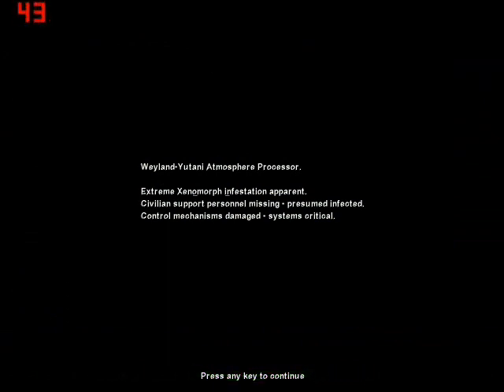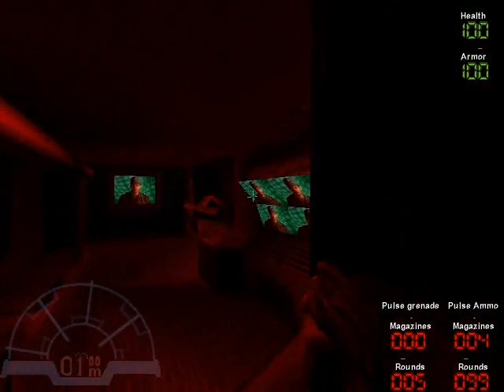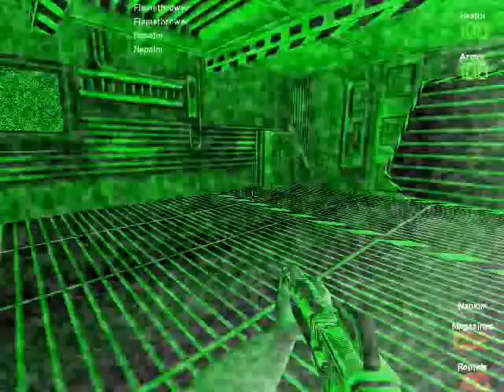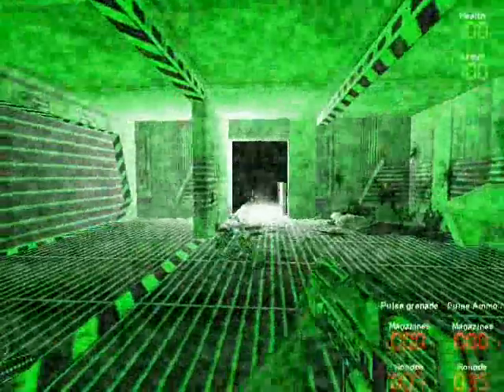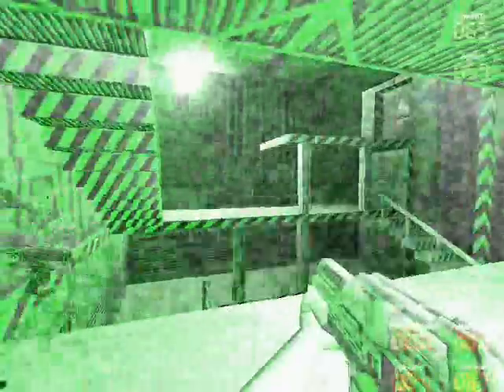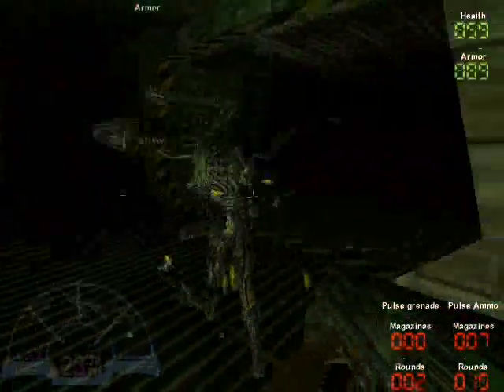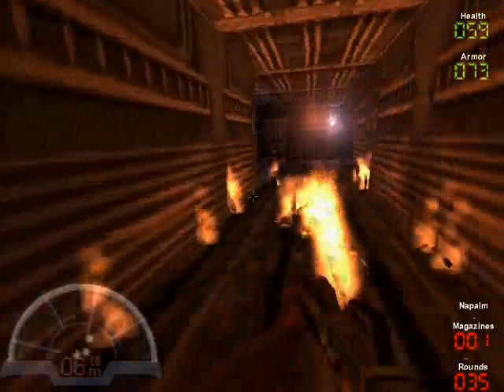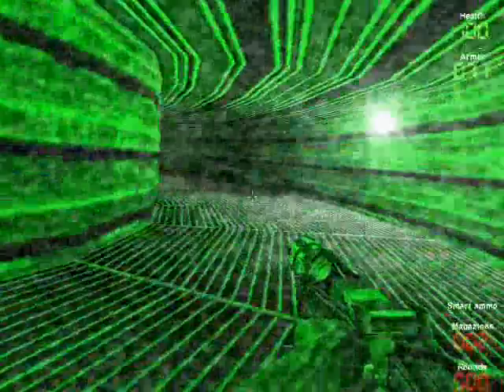Lets Play AVP ep.3 "Sprint button?"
Level 3: Invasion
(Caution: wear headphones. I swear allot in this.)